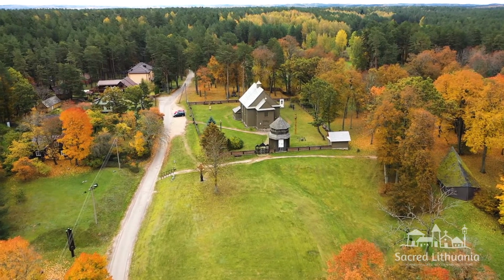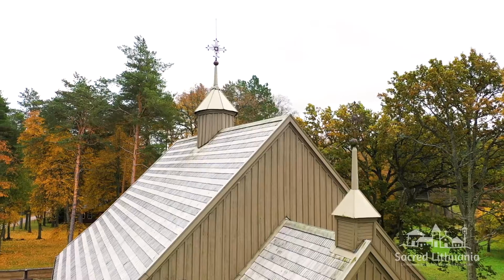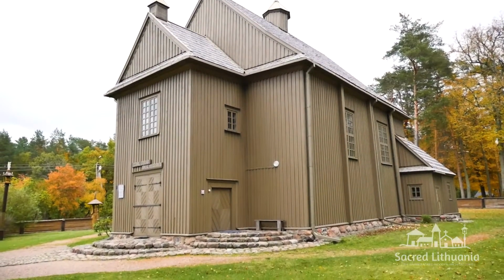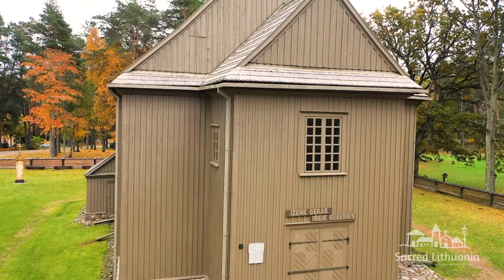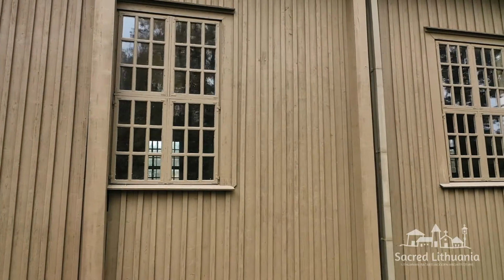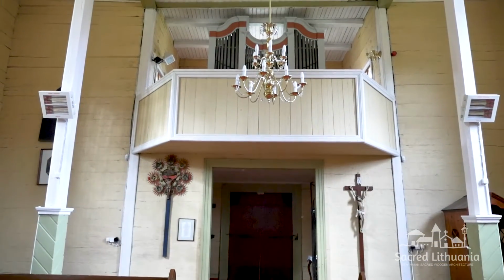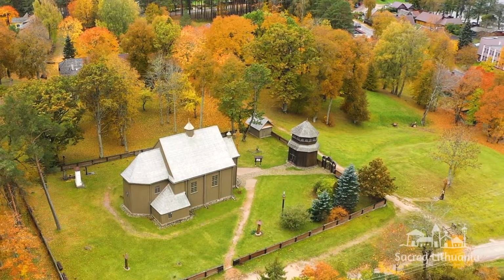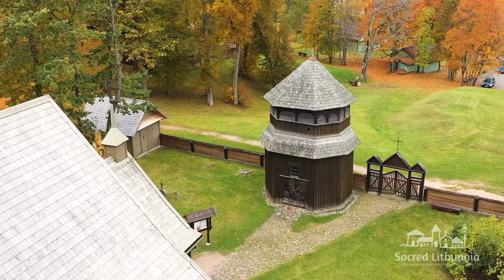Church Of St. Joseph Of Palūšė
The Church of Palūšė is one of the most beautiful and ornate examples of religious folk architecture – no wonder that after the restoration of Independence the image of this building was put on the newly-established banknotes of one litas.